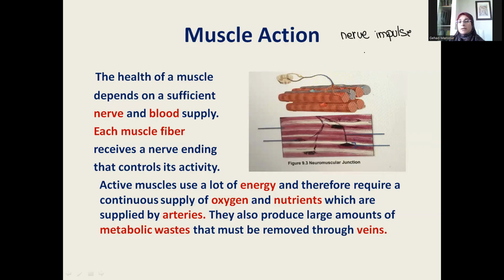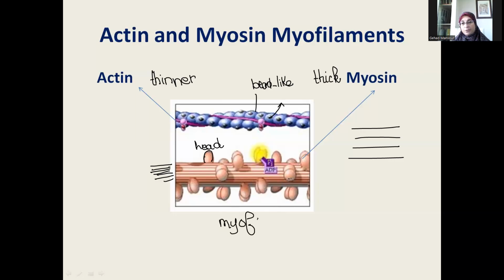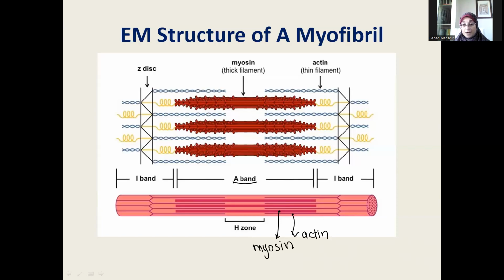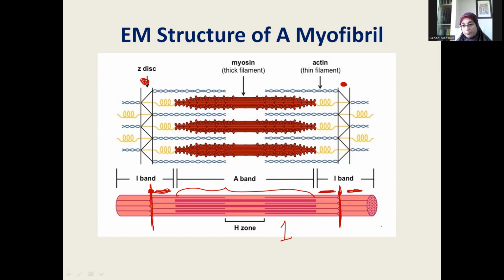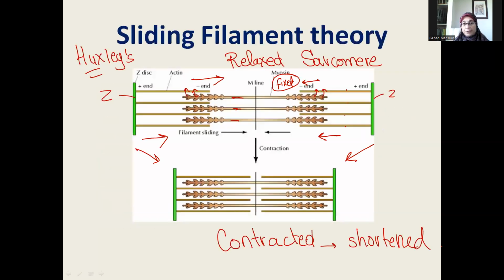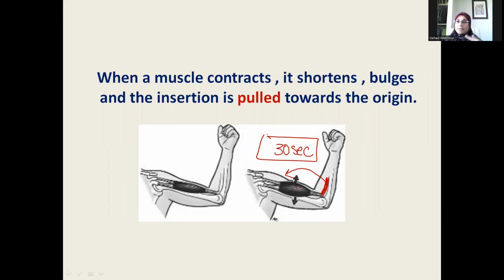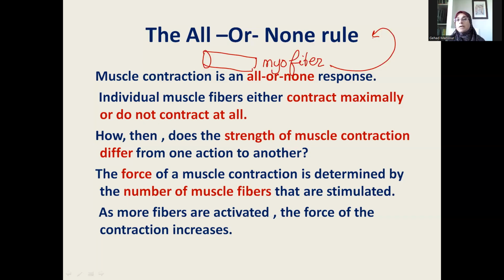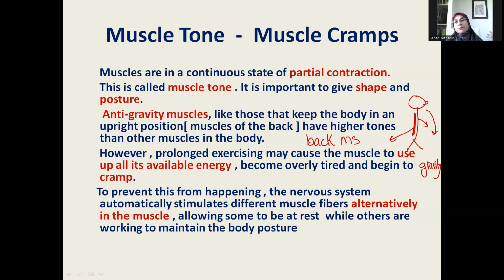Muscle Action - Sliding Filament Theory - ATP- Muscle Tone- Muscle Cramps - 2023